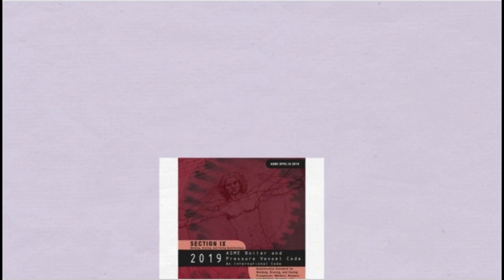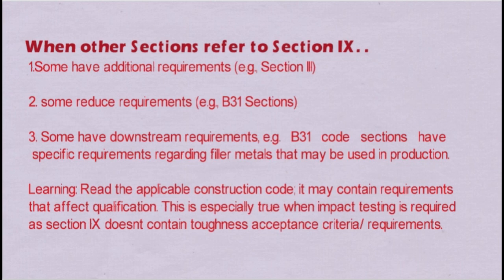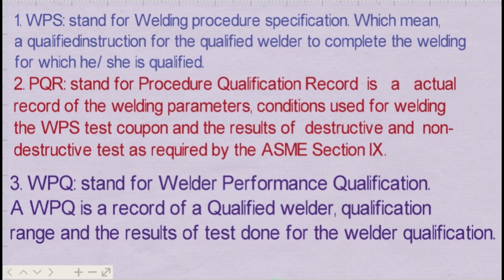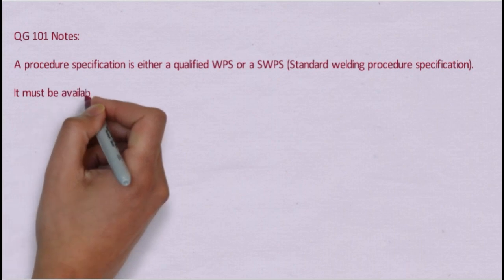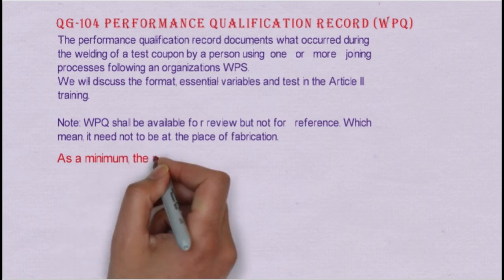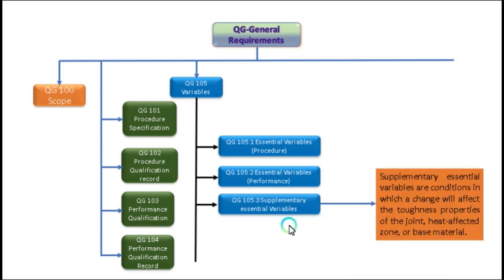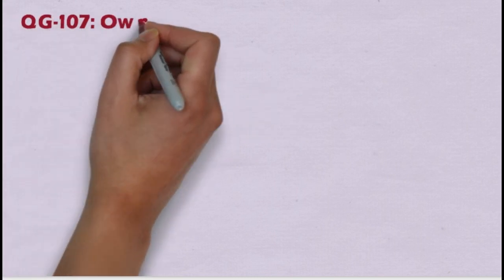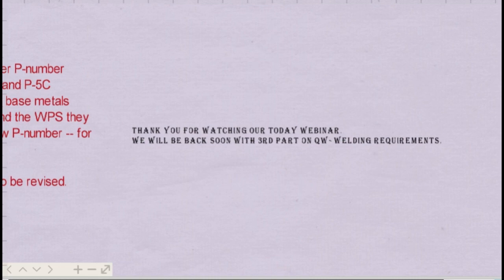ASME Section IX Part QG training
ASME Section IX QG Part
ASME Section 9 General requirements

This training video is 2nd part of our ASME Section IX training video.

The next part is on ASME Section IX- QW (Welding requirements)